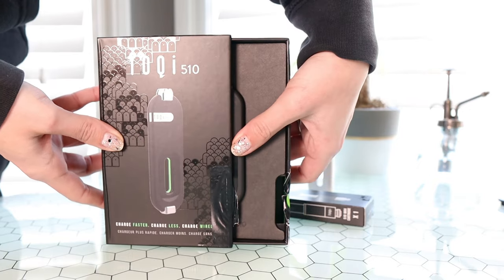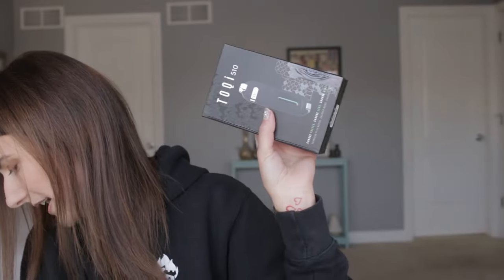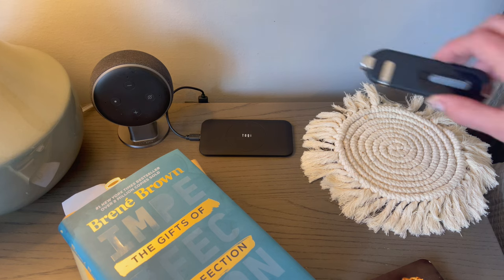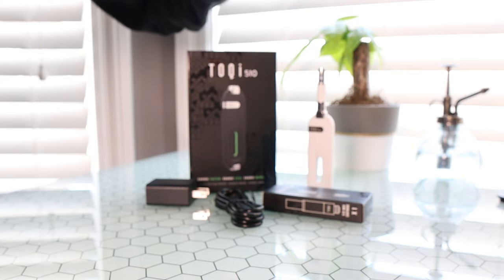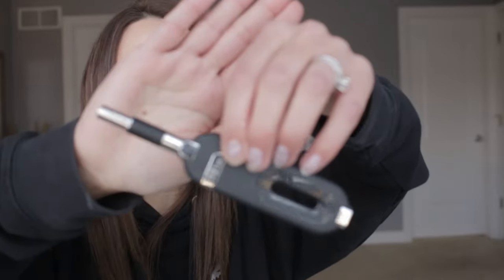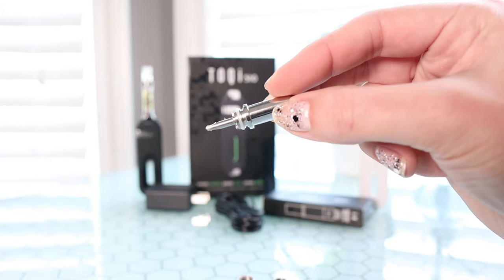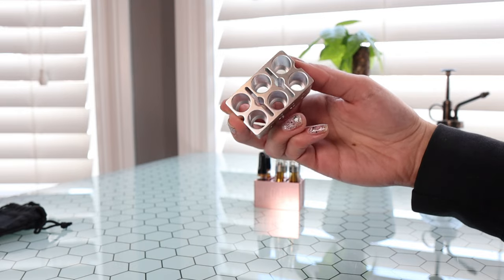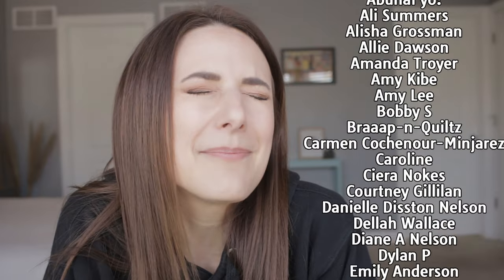The 510 Battery Created by a NASA Engineer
Toqi did it.  They designed a vape battery with an onboard computer to micro-adjust based on your concentrates and hits.  You get a perfect hit every single time but that's only one of the features of the myToqi 510 battery.
Moose Labs MouthPeace Silicone Filter ~CHRISSY15
Amazon Faves Storefront